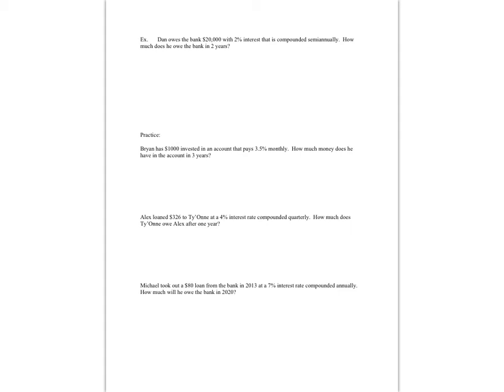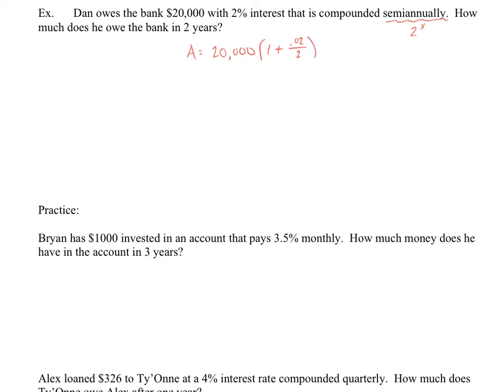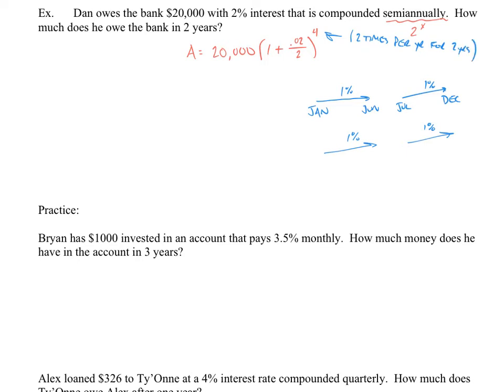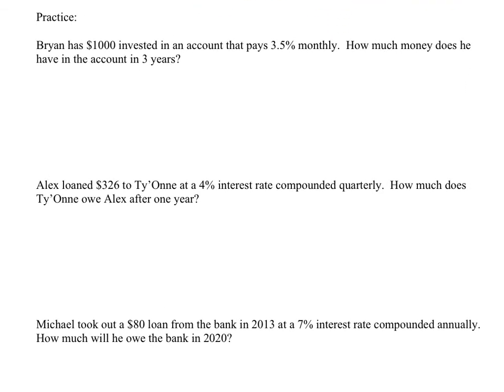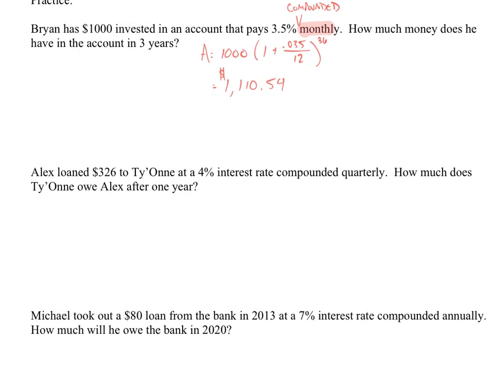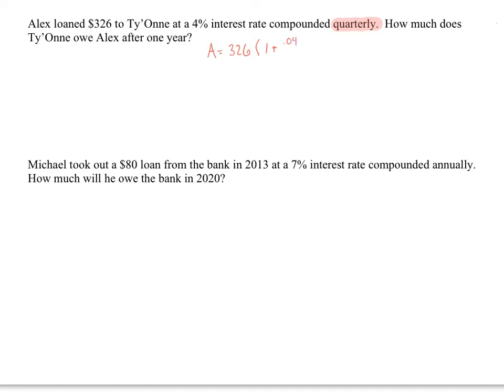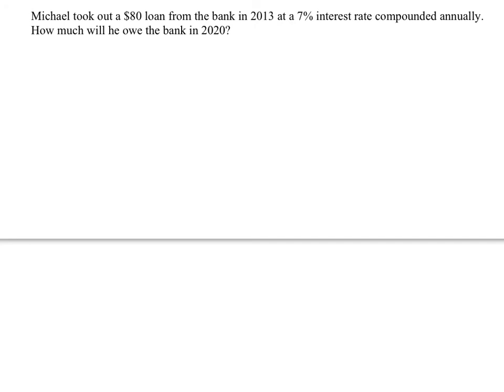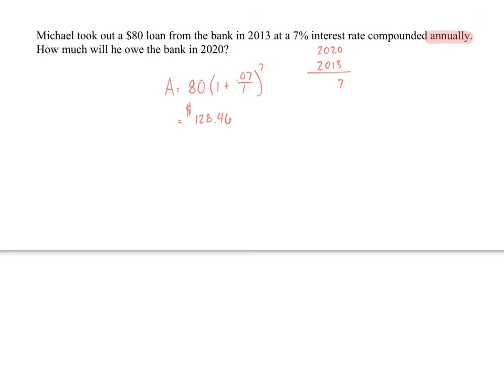Compounding Interest Notes (Part 2)